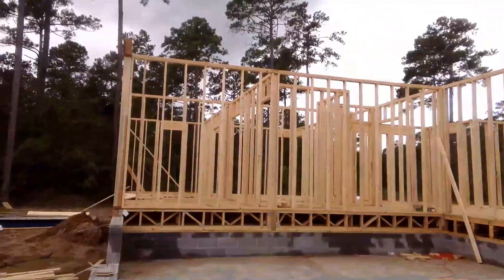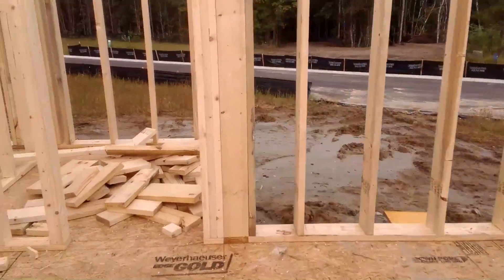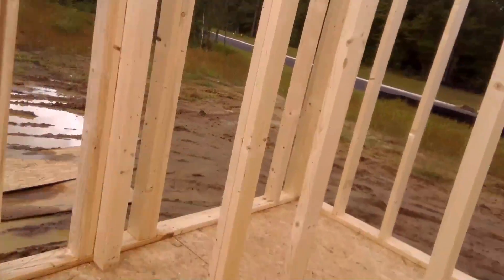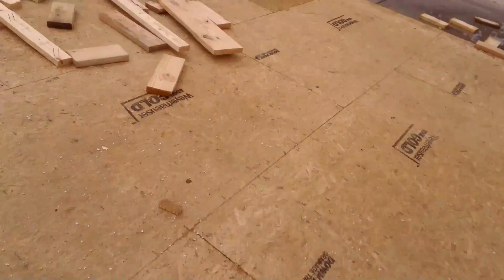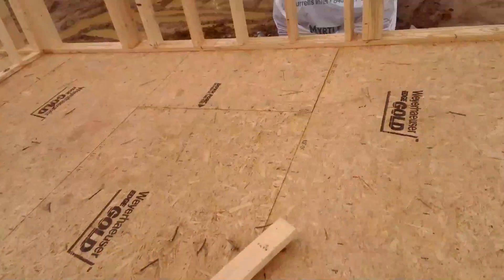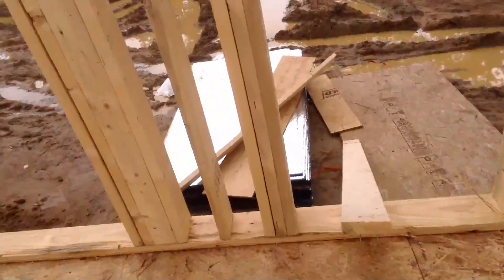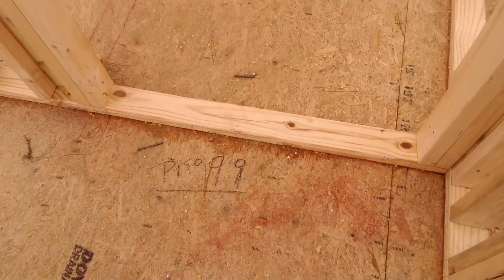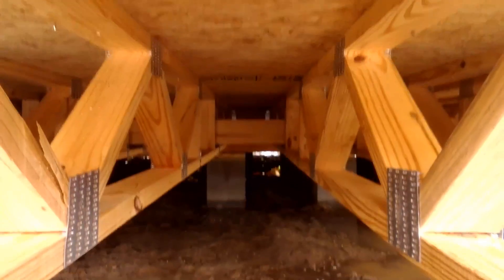House on crawlspace update